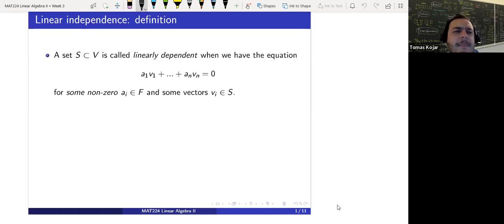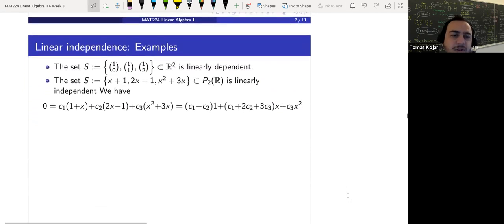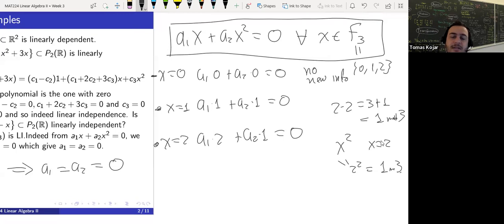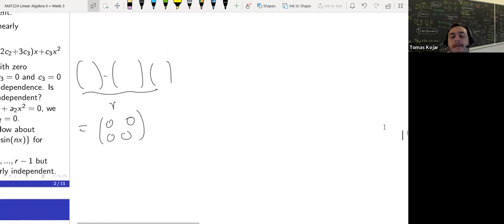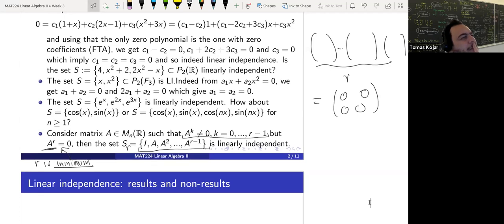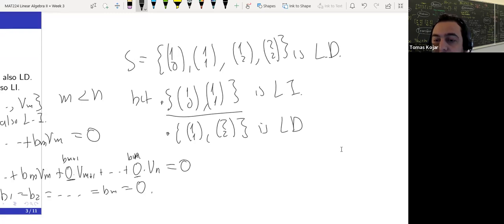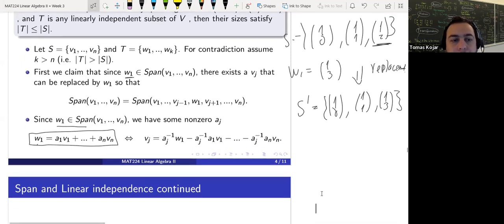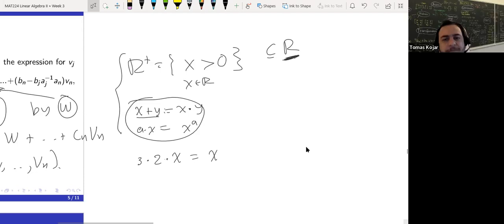Span and Linear independence